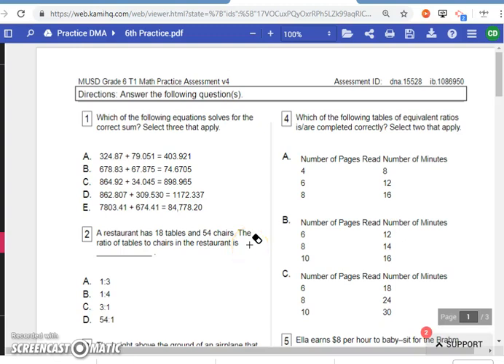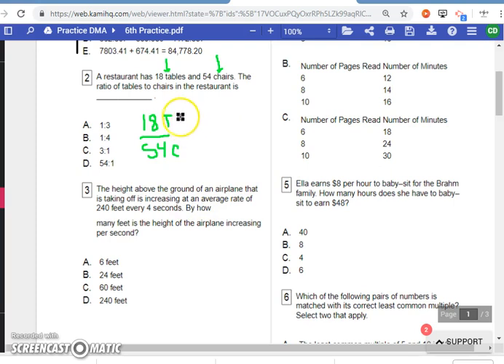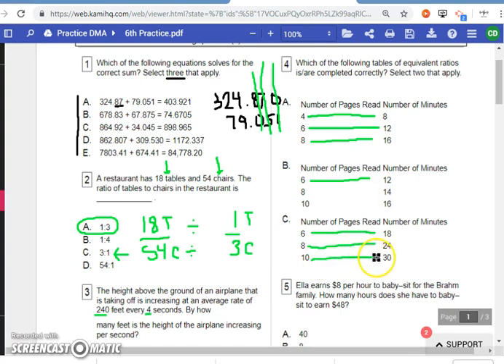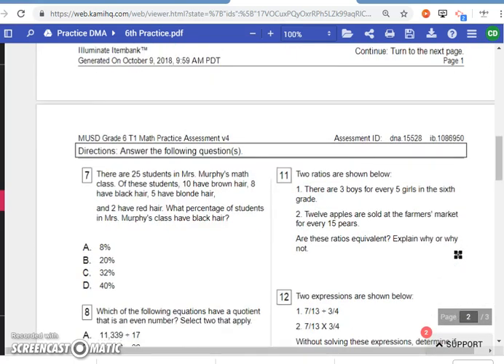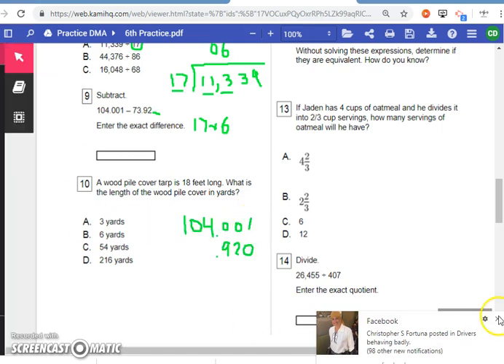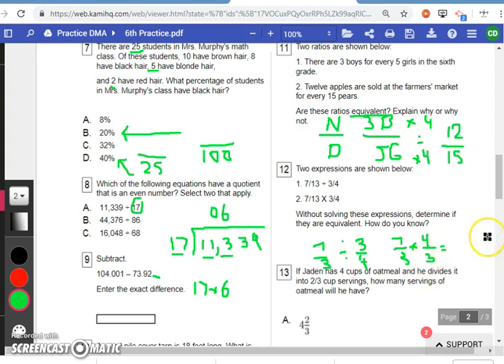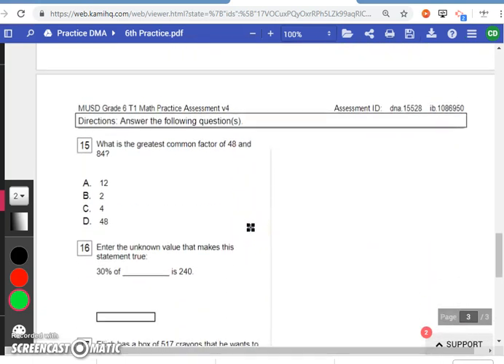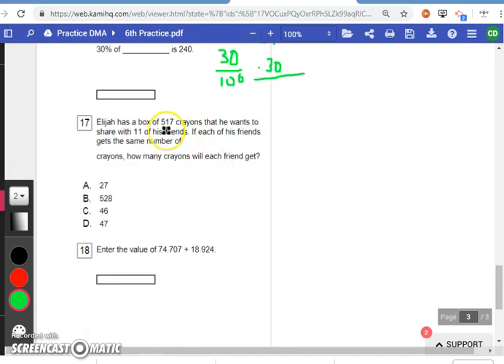6th Grade Practice DMA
Please follow along, take notes, and solve problems on a separate piece of paper! Thank you